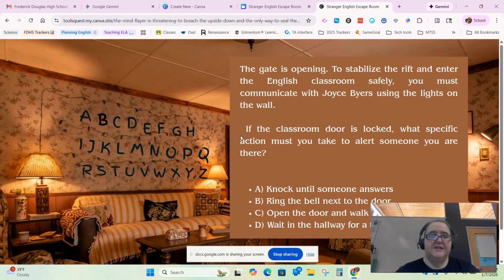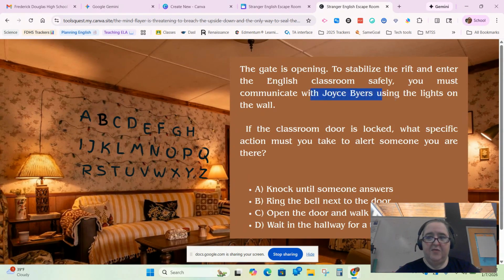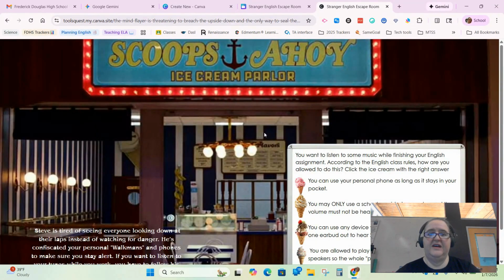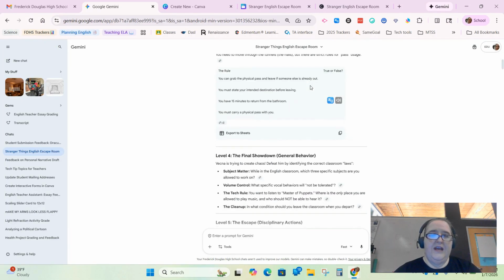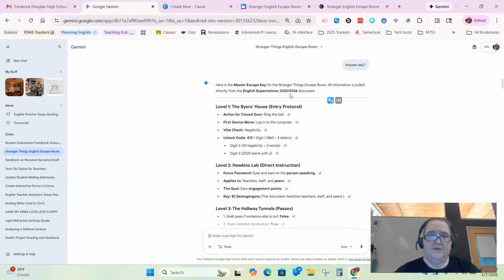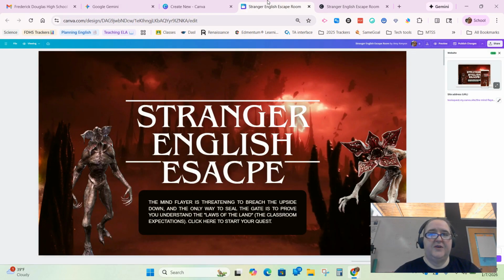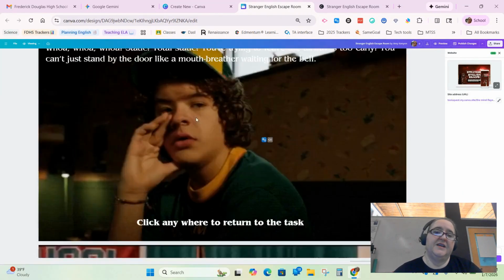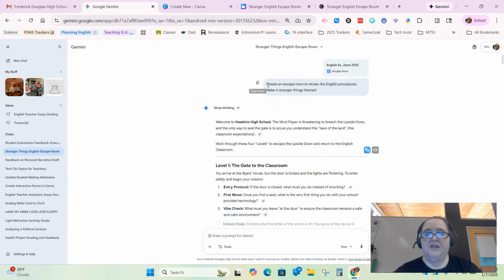Tech Tip Using AI To Create a Stranger Things Escape Room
0:00 Stranger Things Inspiration
0:28 Website Overview and Student Instructions
0:50 Multiple Choice Question Structure
1:10 Creating Interactive Backgrounds and Links
1:23 Feedback Screens Using Animated GIFs
1:55 Using Keypads for Student Answers
2:11 Generating Content with Google Gemini
2:26 Leveraging Gemini Gems for Subject Standards
 2:52 Refining AI Output for Navigation
3:20 Designing Links for Correct and Incorrect Answers
3:36 Reviewing Classroom Procedures and Expectations
3:55 Tracking Completion with Forms